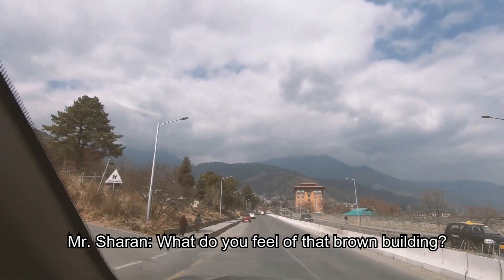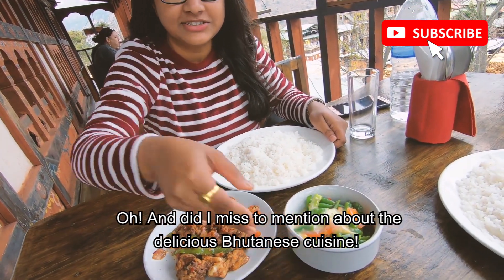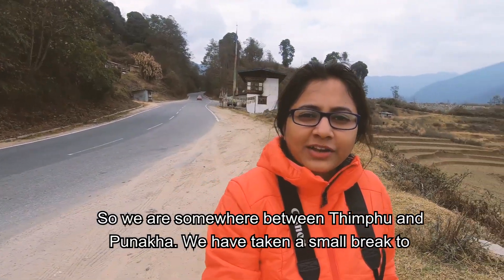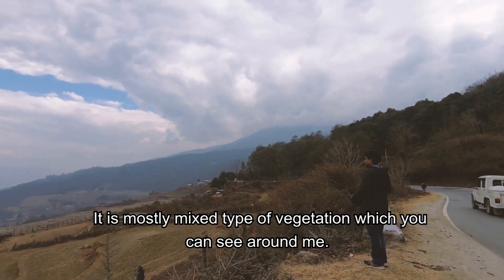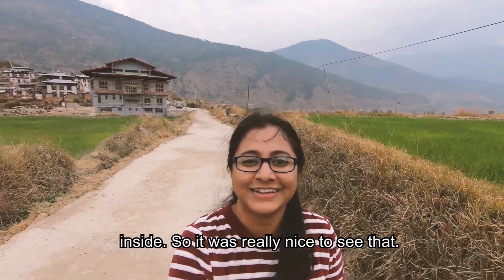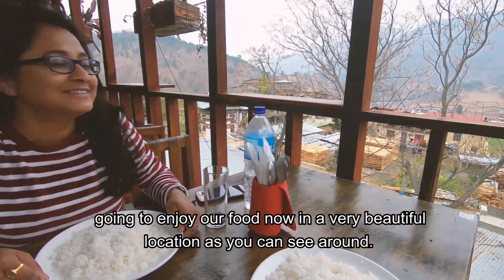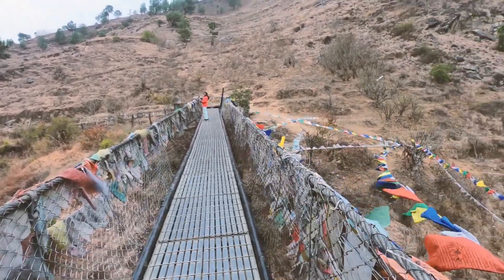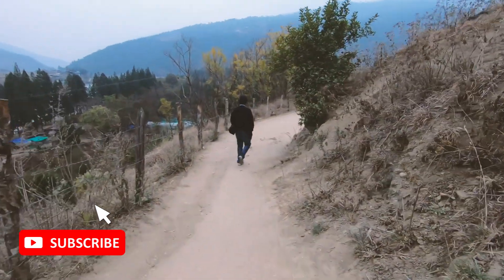Exploring Punakha | Bhutan Sojourn | Episode 2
In continuation with the first episode of the Bhutan Series, we travel to Punakha from Thimphu. We had already obtained the additional permit to visit Punakha from the immigration office in Thimphu (as mentioned in the first episode).
On the way to Punakha, we stopped at Dochula Pass. On a day with clear sky, one could see the snow capped Himalayan peaks from there but we were not so lucky as you see in the vlog. We continued our journey towards Punakha and visited the temple of fertility after hiking through the paddy fields. This temple was built in the honour of Drukpa Kunley, who had subdued a demoness here. The Phallus is worshipped here and many childless couples have been blessed with children after visiting this temple.
We had a sumptuous Bhutanese lunch in a picturesque surrounding. After this we visited the Punakha Dzong followed by the suspension bridge in Punakha.
Watch my vlog as we tour Punakha. If you have any queries you can write them below in the Comments Section or feel free to drop a mail.

                   (i) How it began by Silent Partner.
                   (ii) Cumberland Gap by Nat Keefe with the Bow Ties
                   (iii) Royal mountain breakdown by The Mini Vandals
                   (iv) Bed and Breakfast by The 126ers
                   (v) St. Annes's Reel by Nat Keefe with the Bow Ties

Video: Me and Sauvik